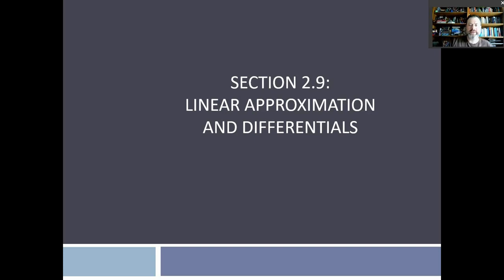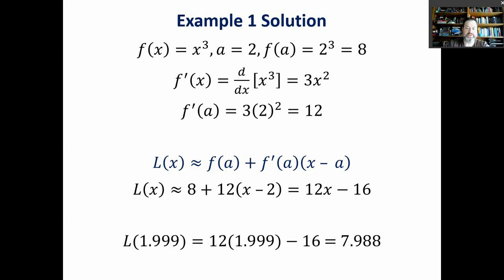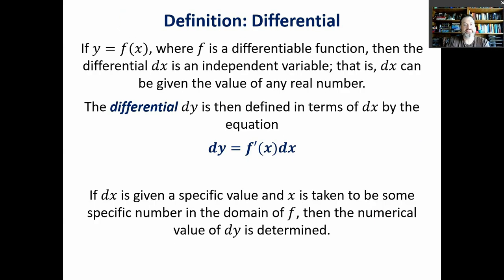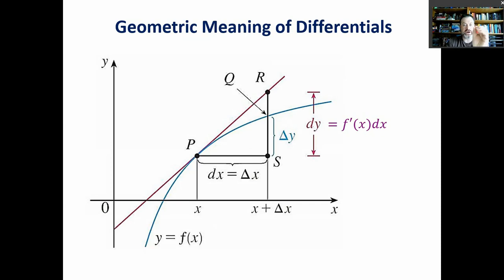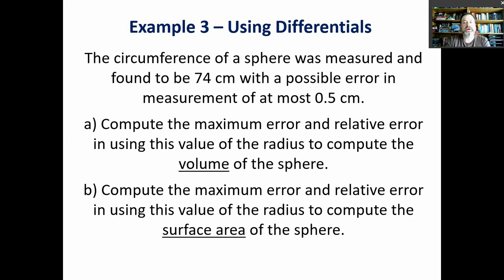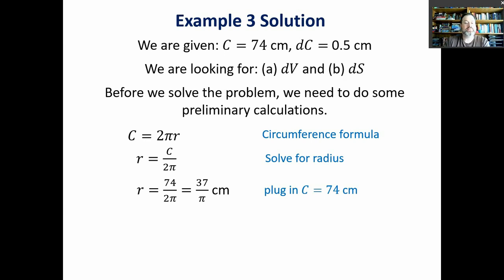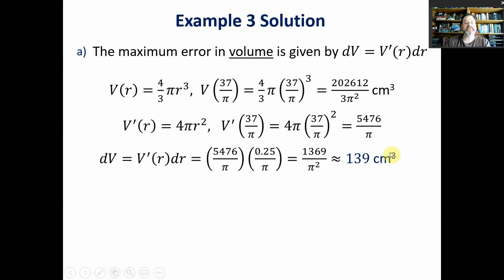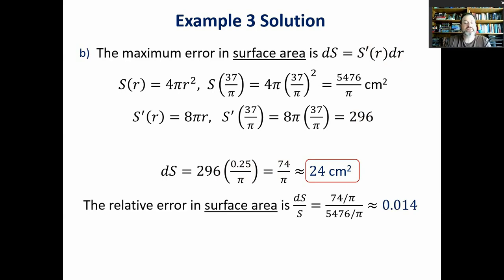Math 181 Section 2.9 Linear Approx and Differentials